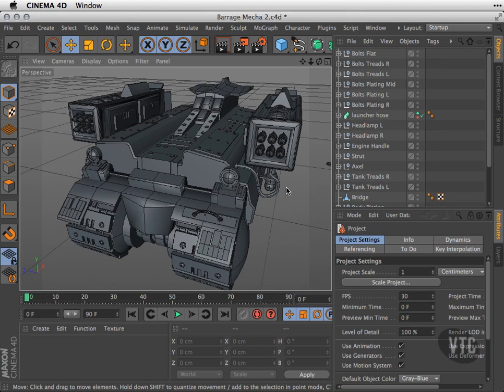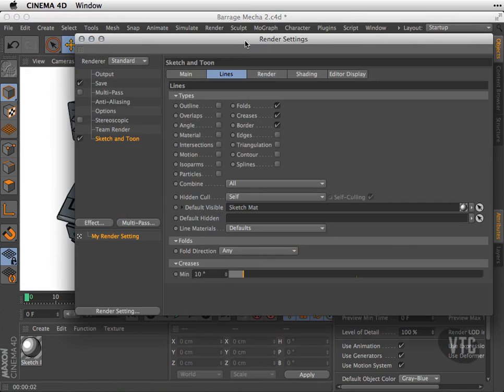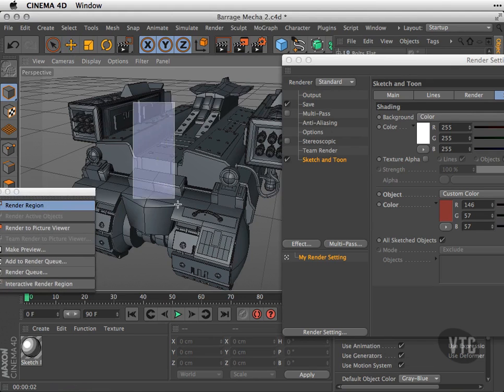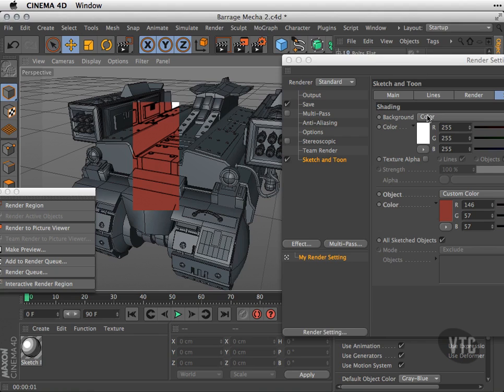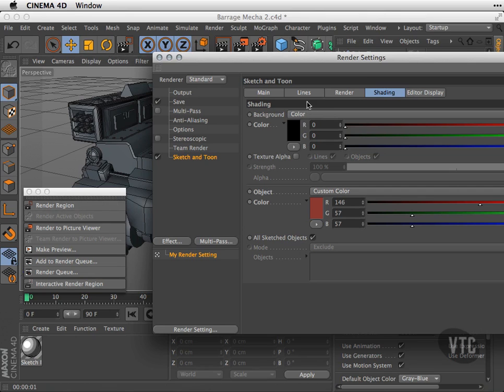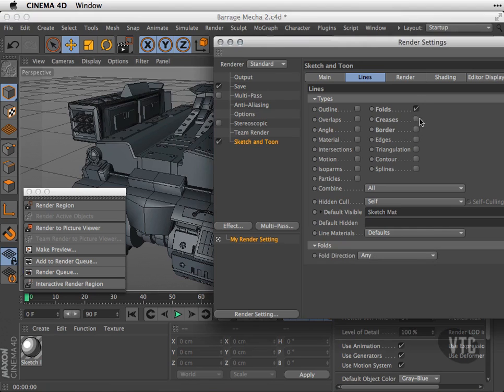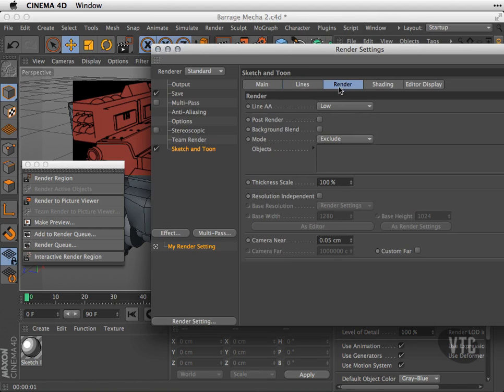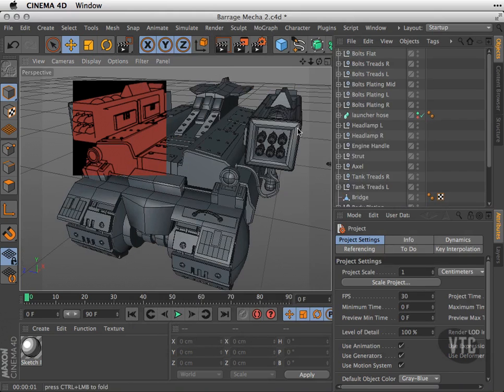0604 Toon Shader